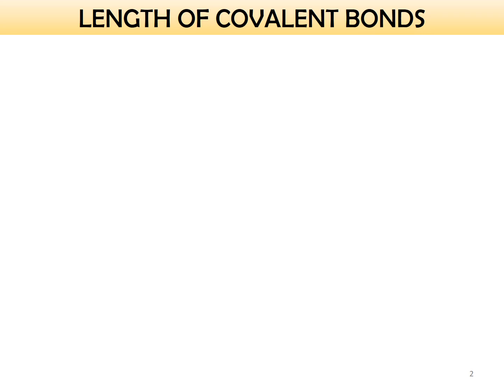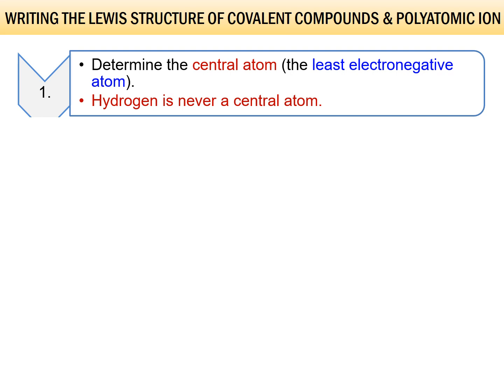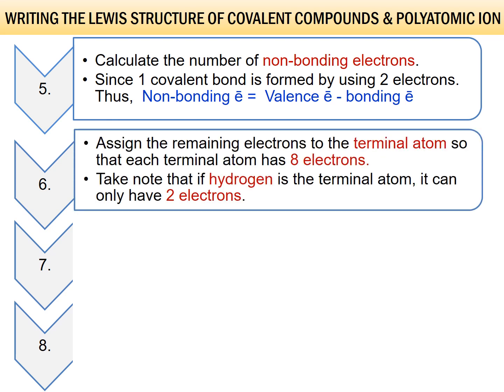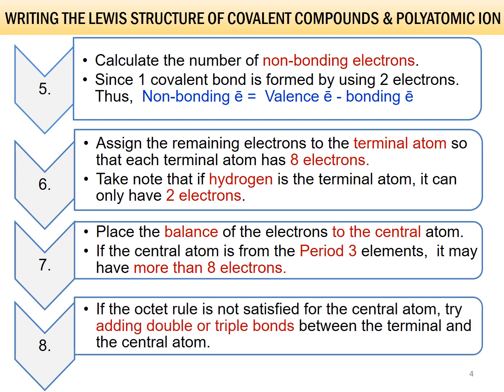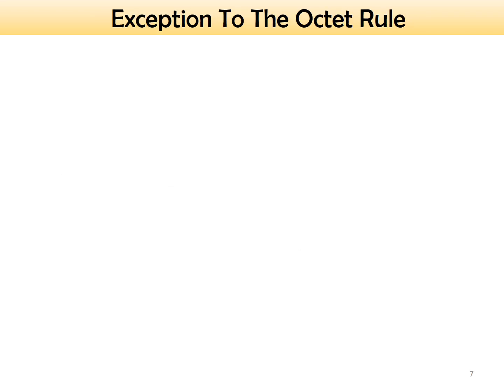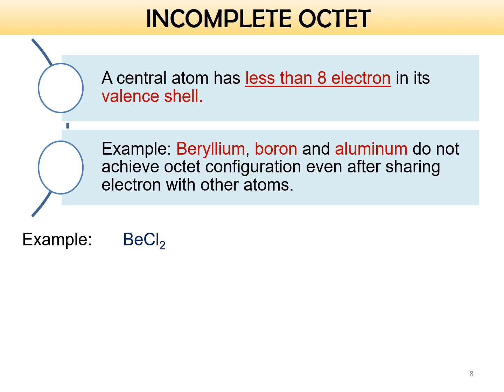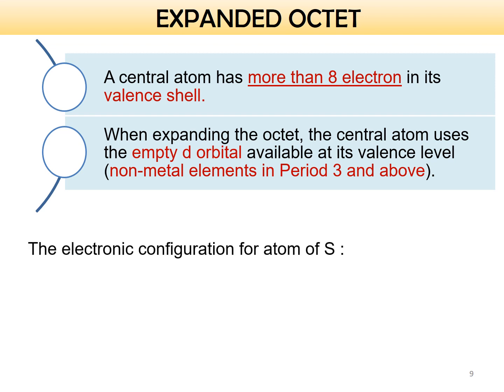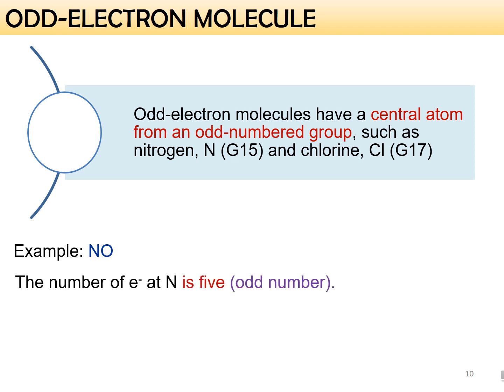4.1 Lewis Structure Part 4